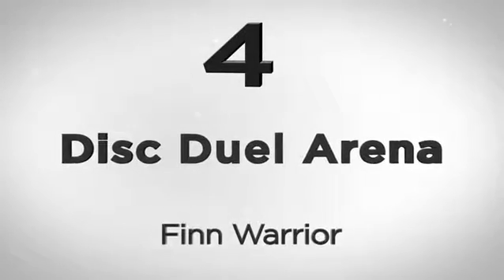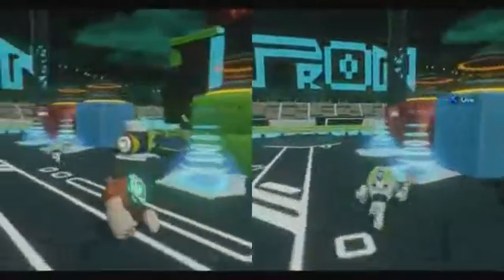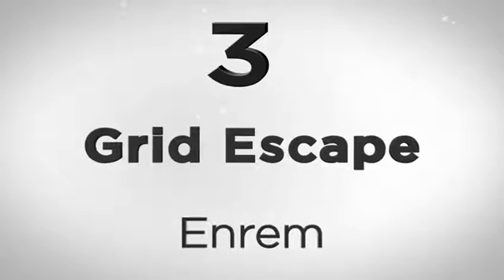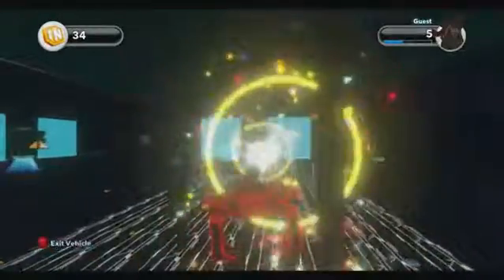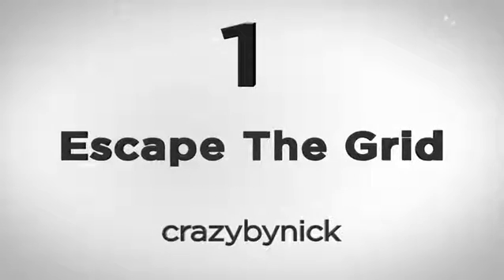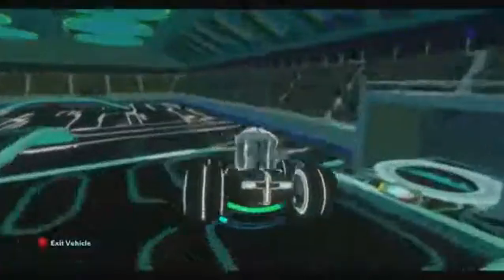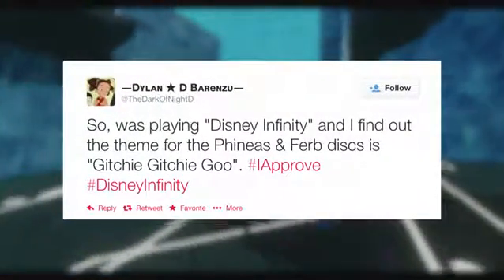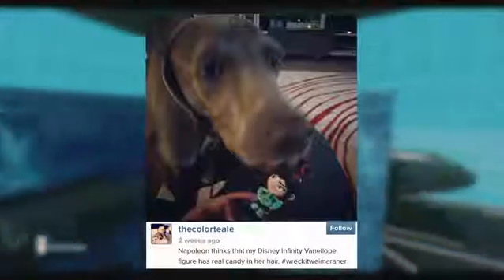Disney Infinity Toy Box TV - TRON Toy Box Challenge Ep. 10